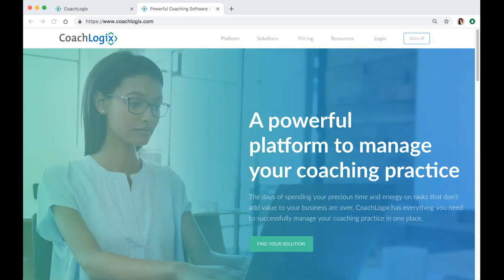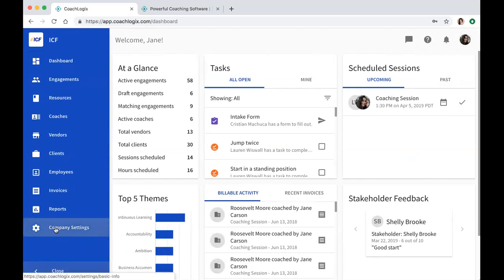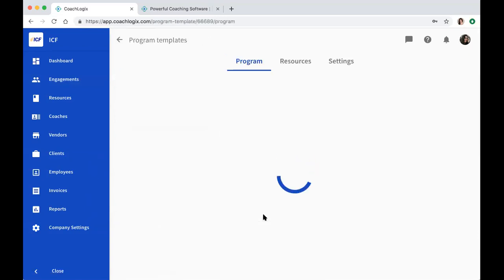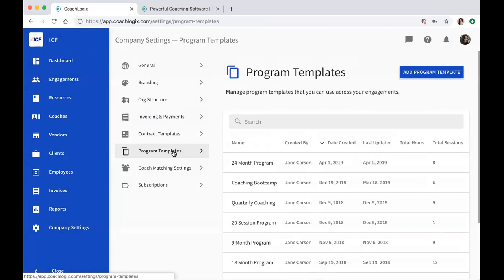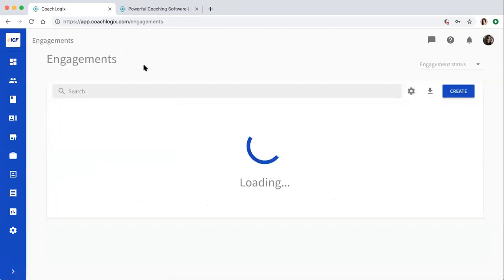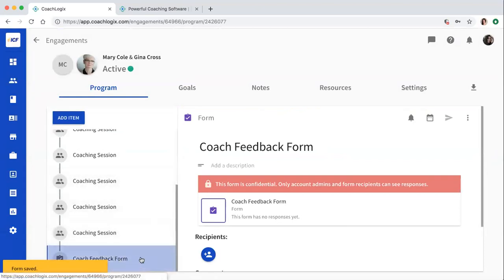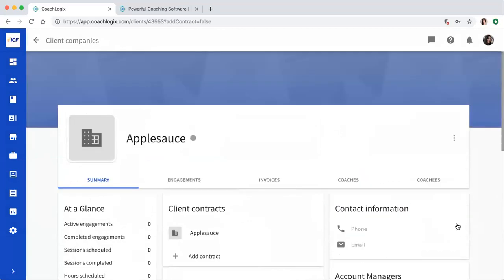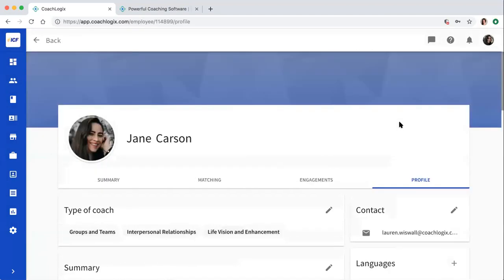For Coaching Companies